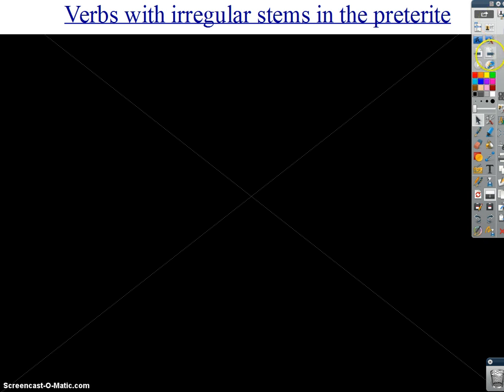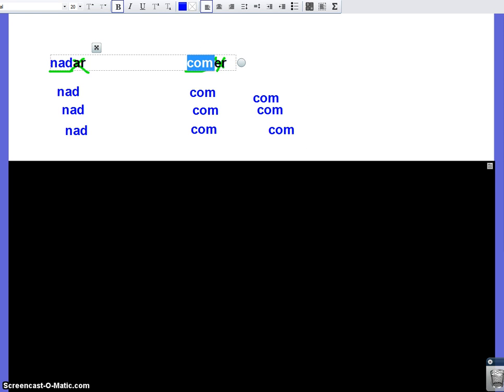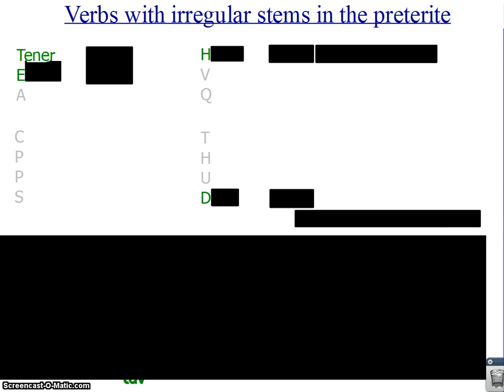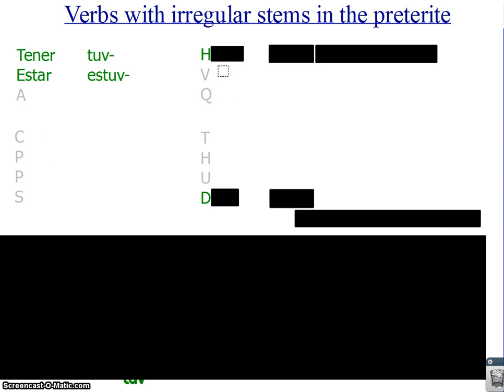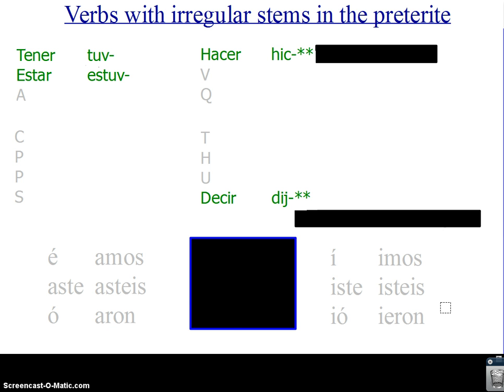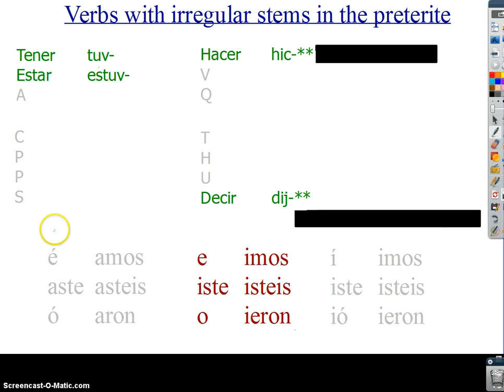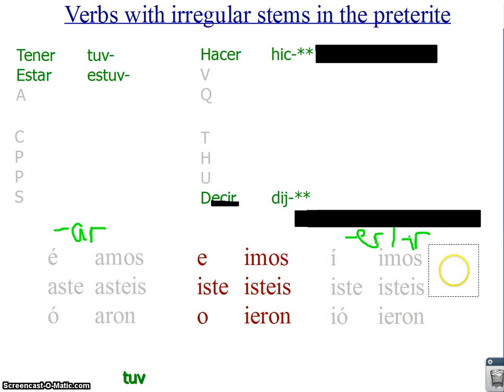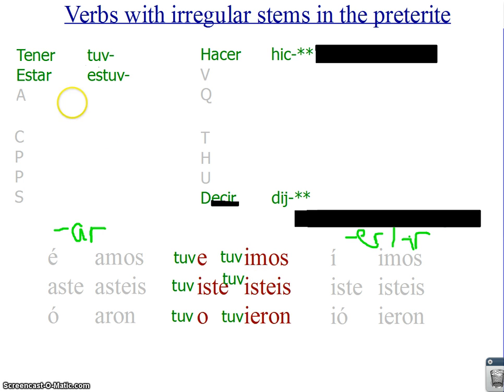2A Unit 3B verbs with irregular stems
some verbs don't use the stems that they should in the preterite. Here are 4 you are responsible for knowing and the endings they take.